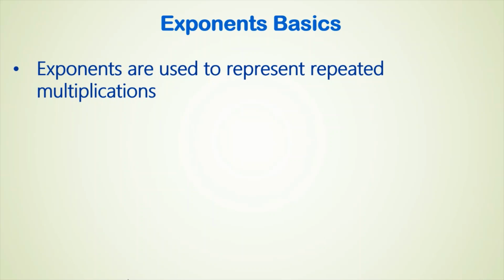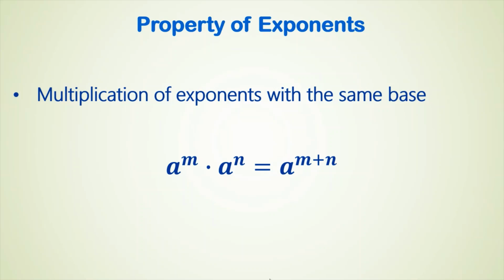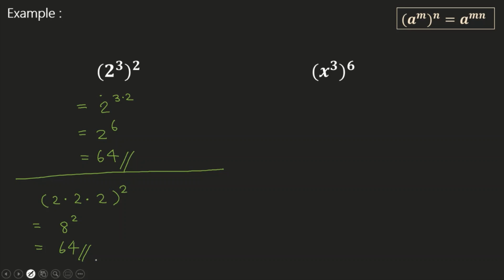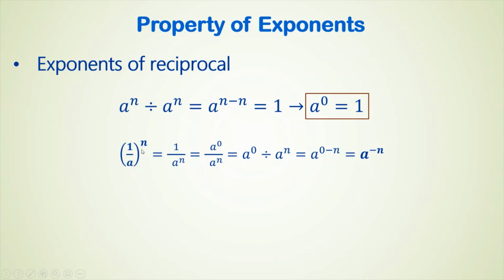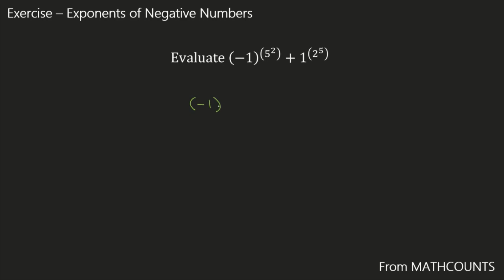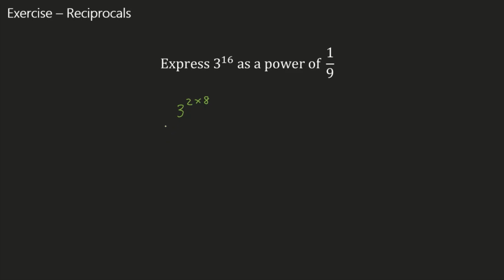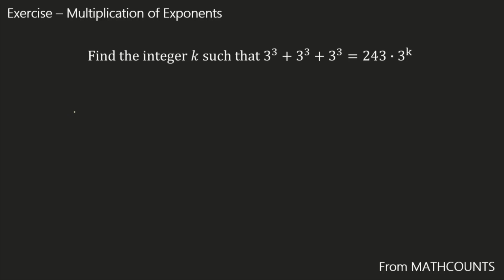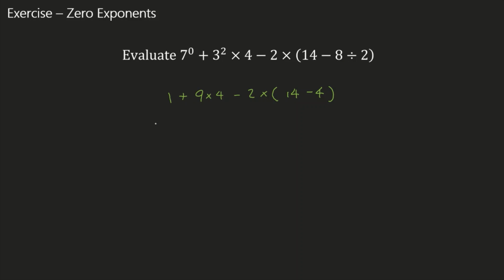Pre-Algebra Lesson 5: Exponents Part 1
This lecture series covers pre-algebra concepts in math curriculum and teaches problem solving techniques used in math competitions.
Lesson 5: Exponents Part 1